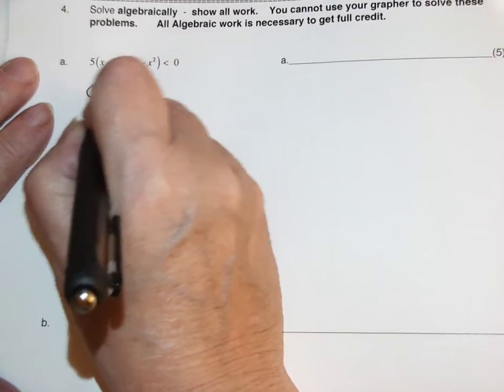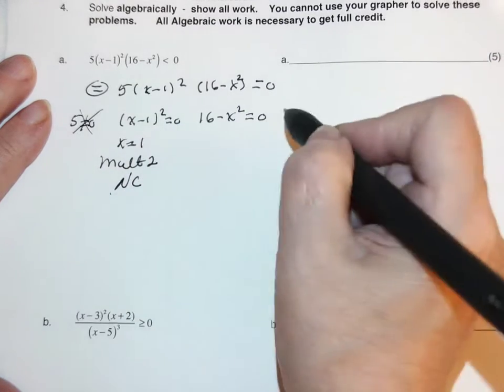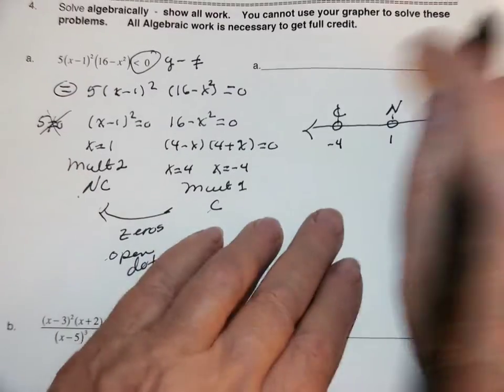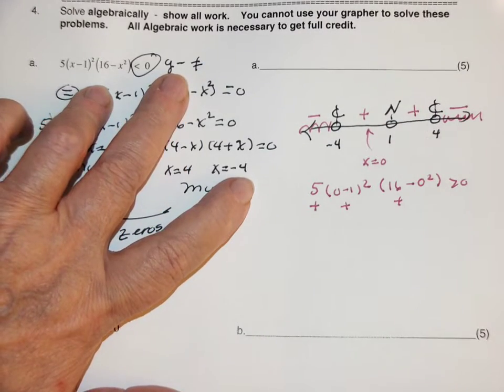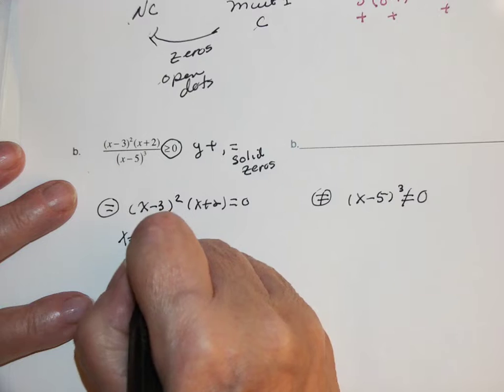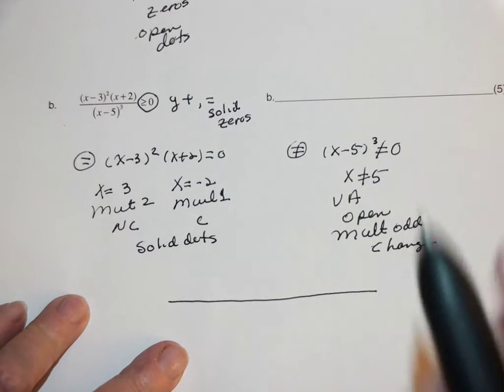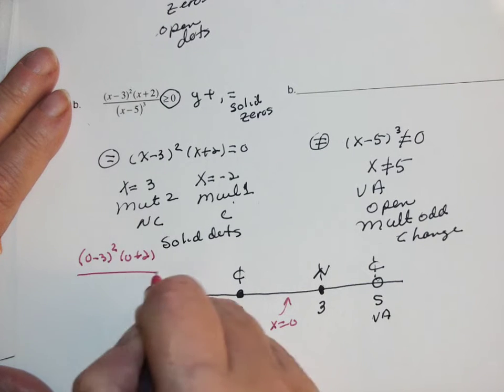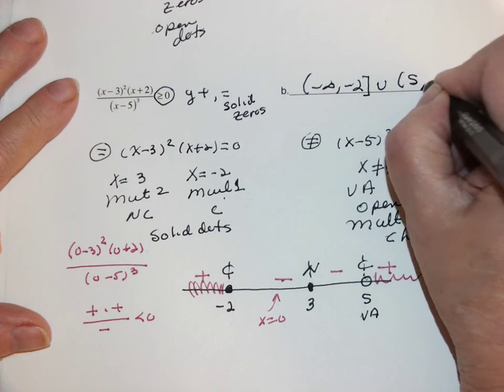150 test ch 3 page 3 fall 2021